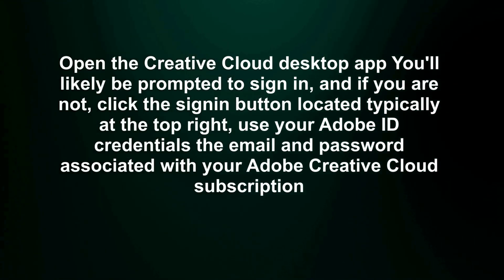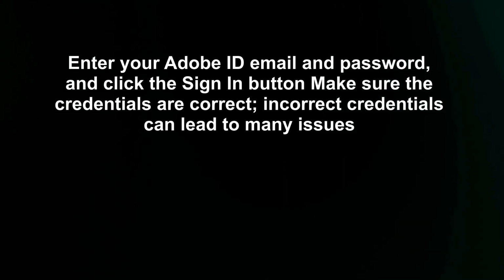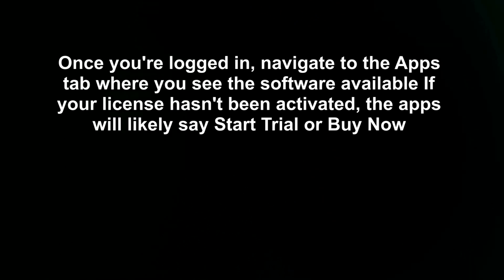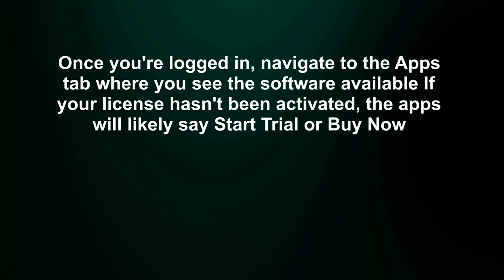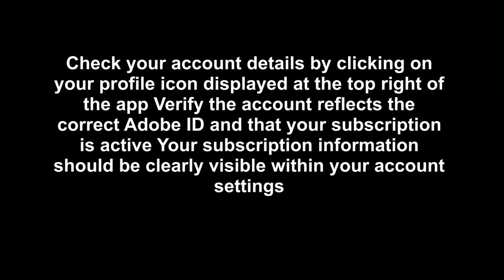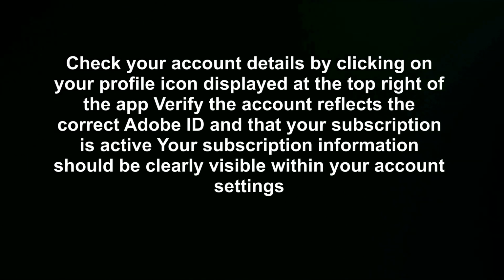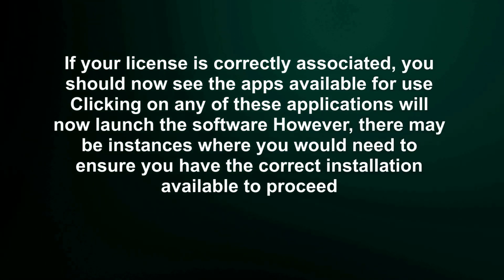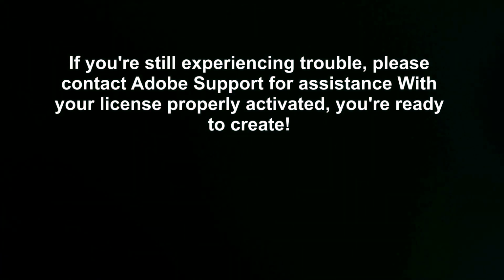How to Activate Adobe Creative Cloud License - GUIDE!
This can help the user utilize all of the software's features and make sure you are in compliance.

00:00 Intro
00:11 Installing the Adobe Creative Cloud Desktop App
00:22 Signing In
00:40 Checking Apps
00:52 Verifying Your Account
01:05 Using Your Apps
01:20 Contacting Support